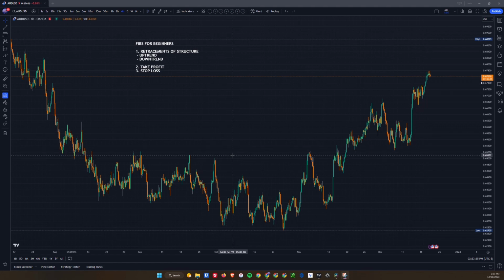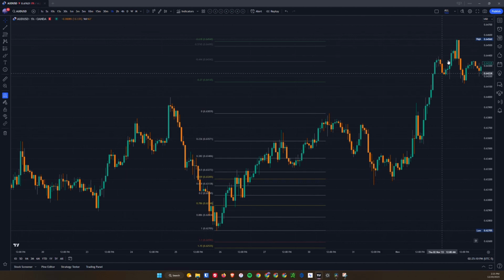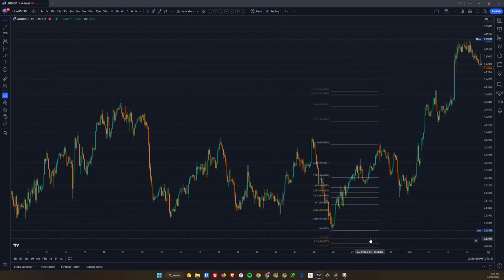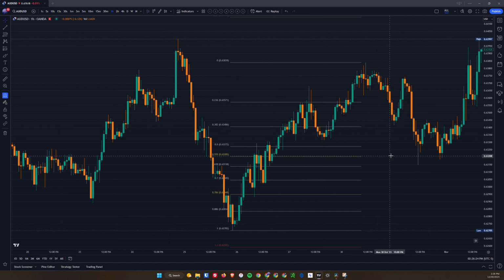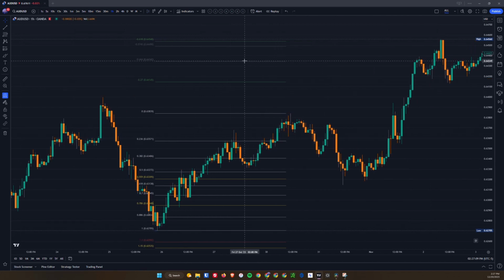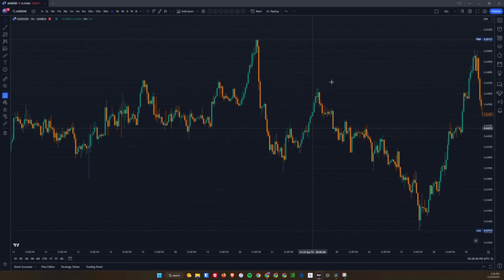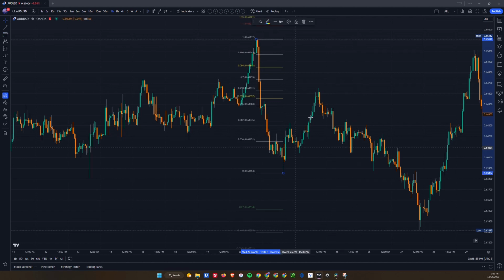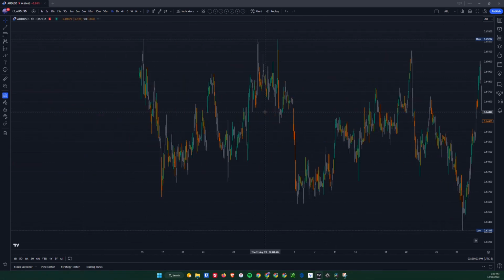HOW TO USE FIBONACCI FOR BEGINNERS